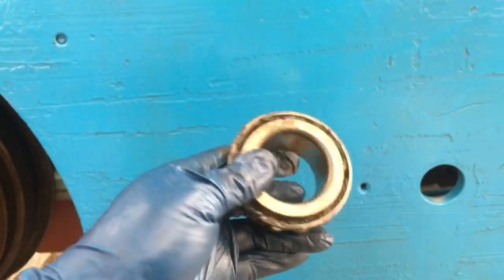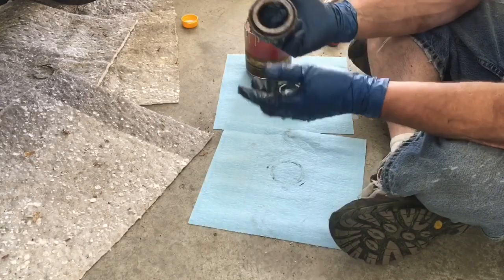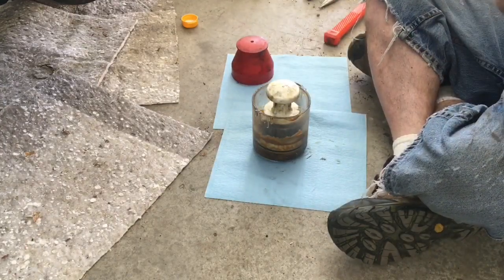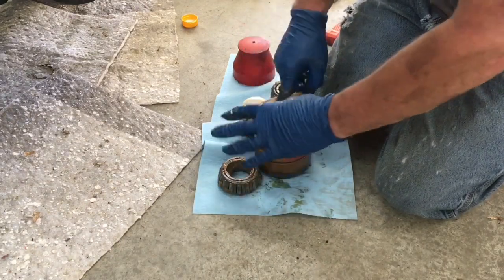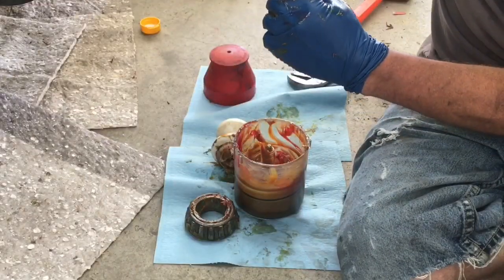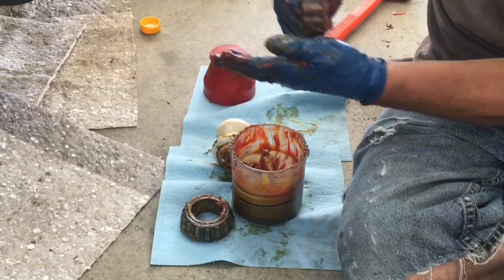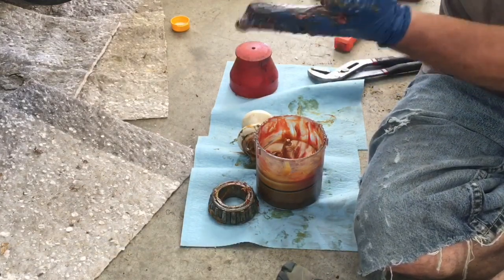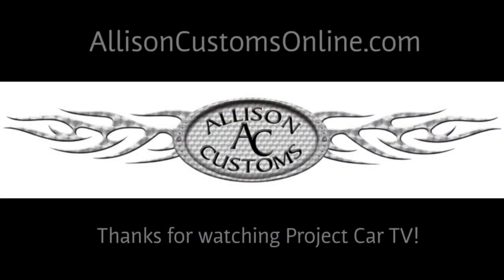How to - Grease (Pack) Wheel Bearings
This video is about 2 methods of packing wheel bearings with grease.  Works on cars, trucks, go karts, bicycles, forklifts, trailers and many other vehicles.

T-Shirts available:
Send $20 each or $55 for 3 to:

AllisonCustoms.com
AllisonCustomsOnline.com